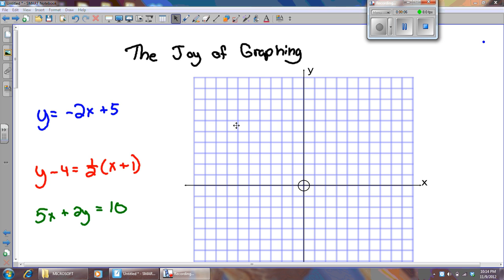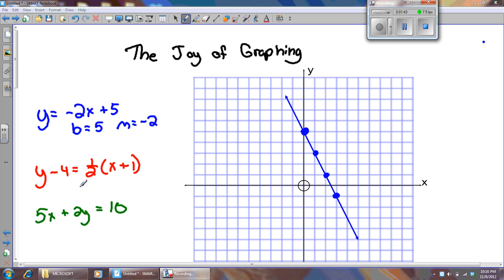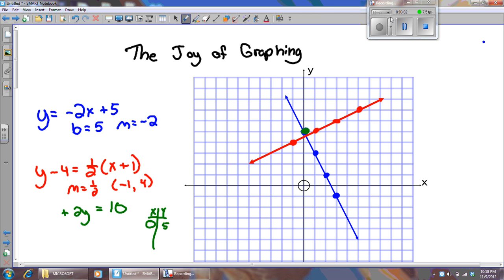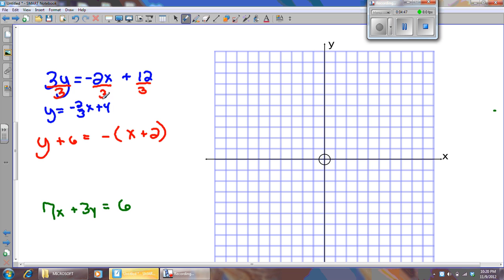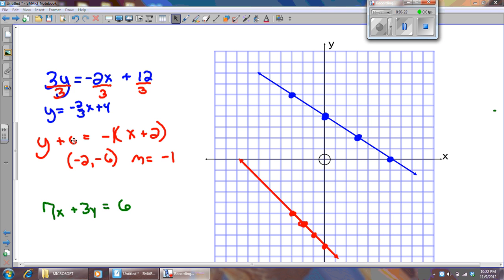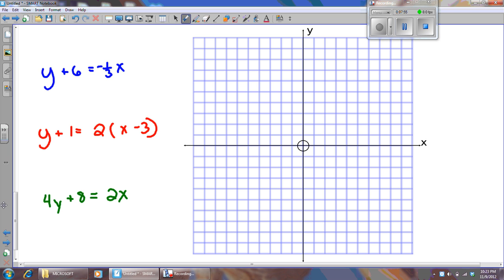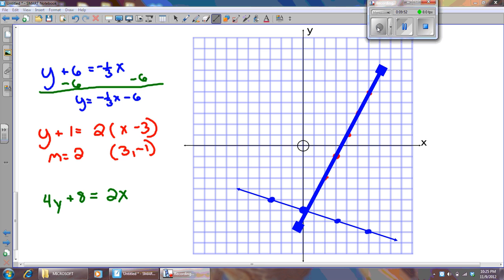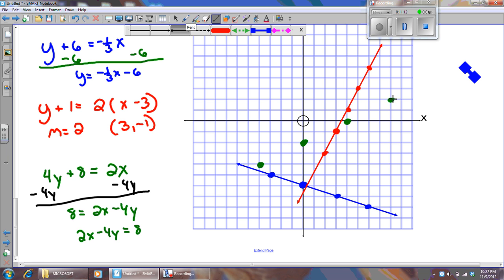NOV 13 ALG Joy of Graphing